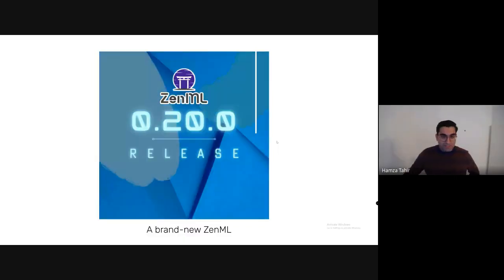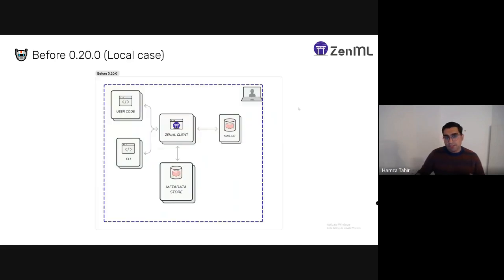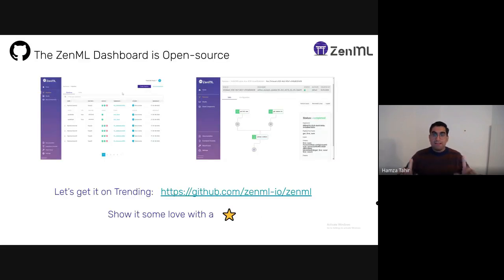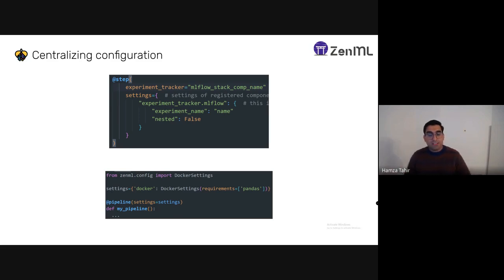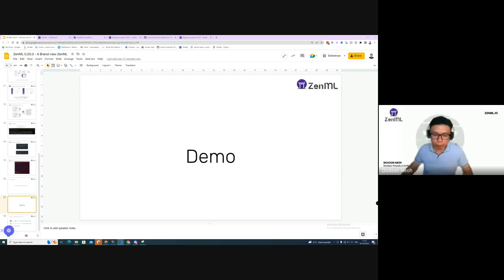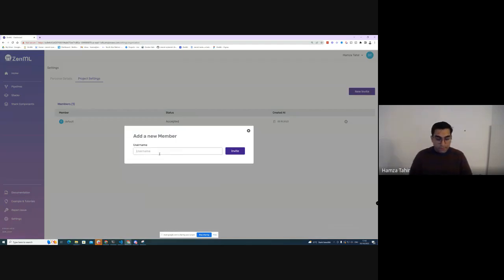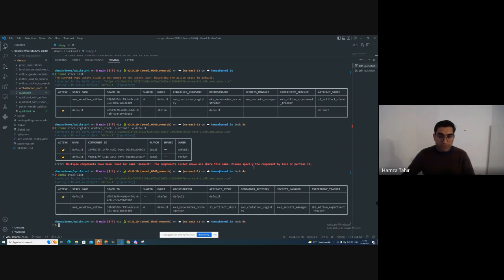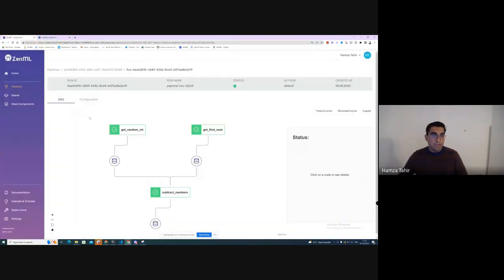ZenML Special Launch Day Event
This video is a recording from the ZenML Meet The Community session on 5th October 2022. The community session happens every Wednesday at 8:30 AM PT / 5:30 PM CET / 9:00 PM IST.

The goal is to engage the community and chat about ZenML's latest features and showcase interesting demos or use cases. Sometimes we just take questions and have fun.

The session is free and open to everyone. Join us if you are curious about ZenML, or just want to talk shop about MLOps.

This is meetup is a special session where we launch a major change to the ZenML open source package starting from version 0.20.0 and onward.

We also introduce the two most anticipated features -

‣  ZenML Server - For better team collaboration.
‣  User Dashboard - For better user experience.

⏱ Timestamps -
00:00 The 0.20.0 Release
00:12 The ZenML Dashboard
02:35 RIP Metadata Store
05:44 Before and After v0.20.0
08:40 New CLI Commands
10:18 Deploy with CLI
11:28 ZenML Dashboard GitHub repo
13:36 Collaborate with ZenML Server
14:13 Shared Stacks
15:32 Centralizing Configuration
19:52 Flavors
21:49 Migrating to 0.20.0 from older versions
25:12 Demo
41:27 Questions
47:45 Closing